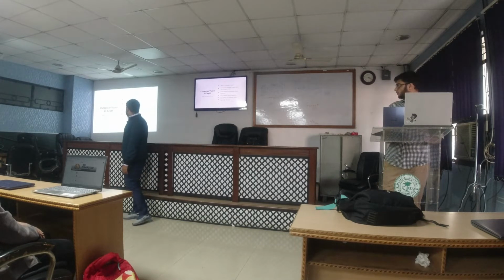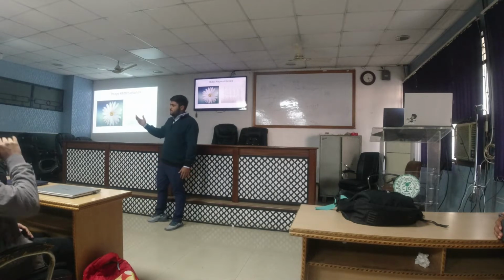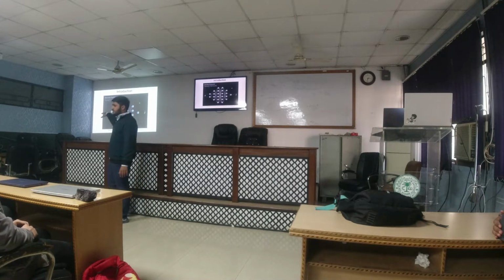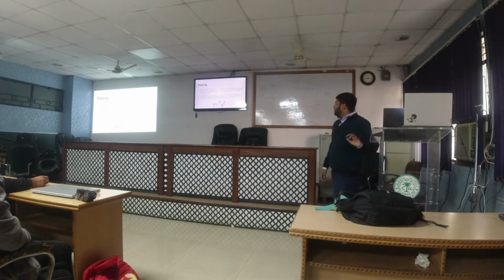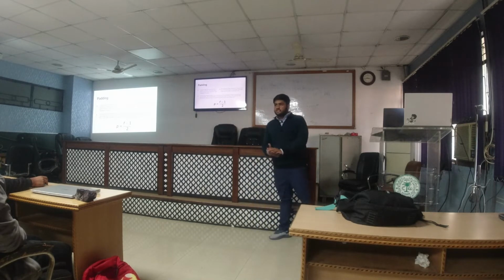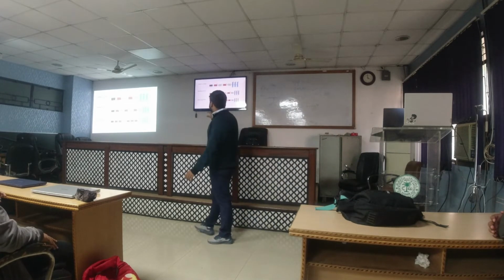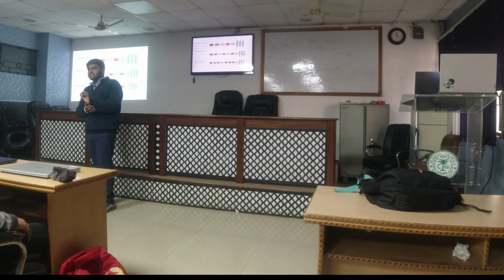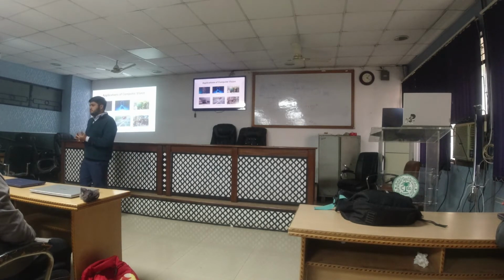Introduction to Computer Vision | IEEE CS ZHCET Workshop Part II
Computer Vision is a field of artificial intelligence that uses computer vision algorithms to mimic how human vision acquires, processes, analyzes, and understands visual information. It can use this real-world visual data to collect predefined features and support decision-making with incredible speed and accuracy. If AI enables computers to think, computer vision enables them to see, observe and understand.

Computer vision works much the same as human vision, except humans have a head start. The human sight has the advantage of lifetimes of context to train how to tell objects apart, how far away they are, whether they are moving, and whether something is wrong with an image.
In this workshop we have covered the basics of computer vision, Basic understanding of maths used in CNN's and Applications of CNN in real-world problem.